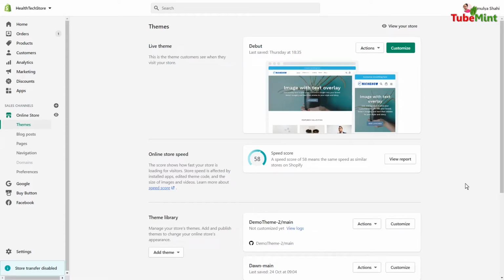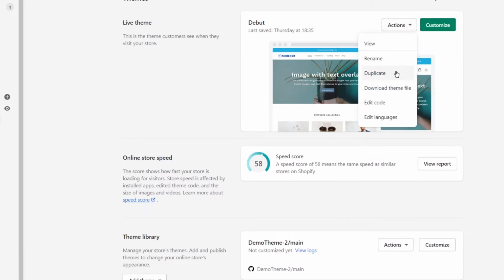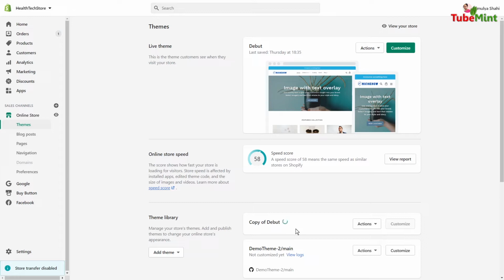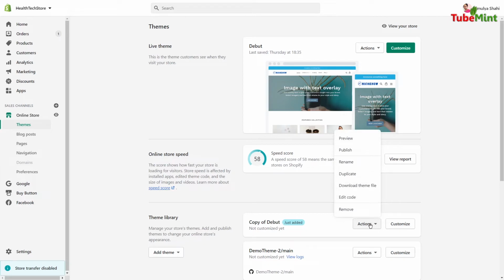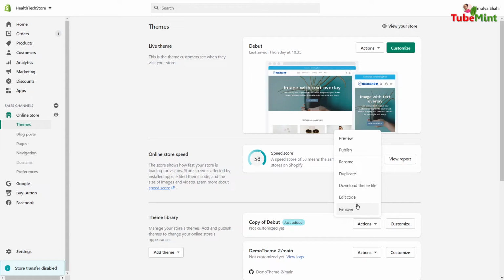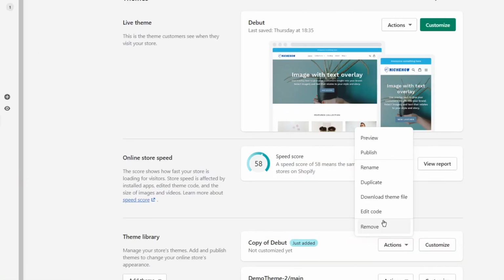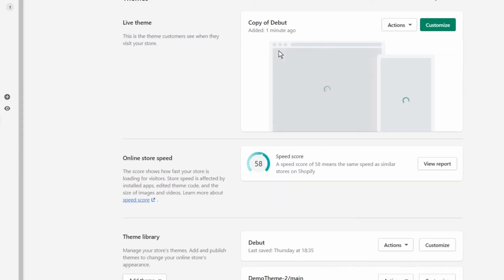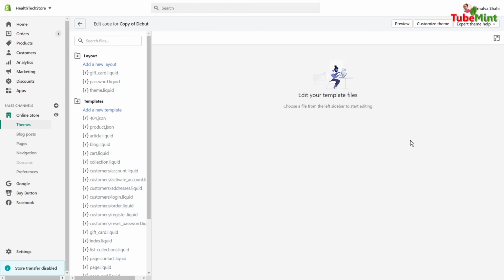How to Duplicate Shopify Theme